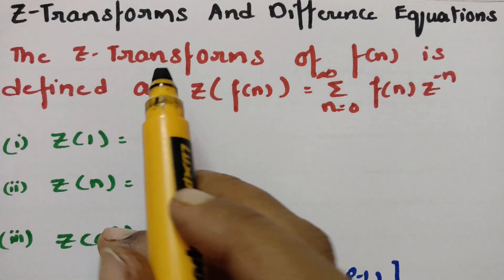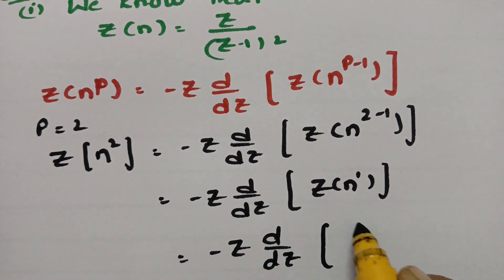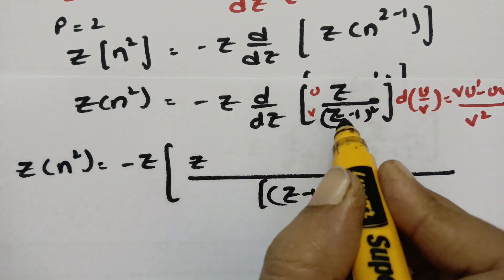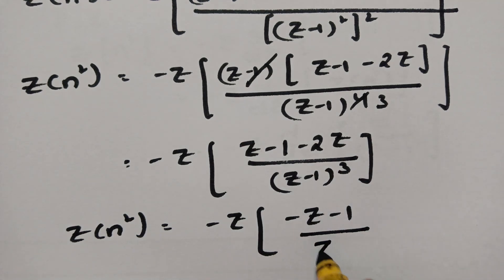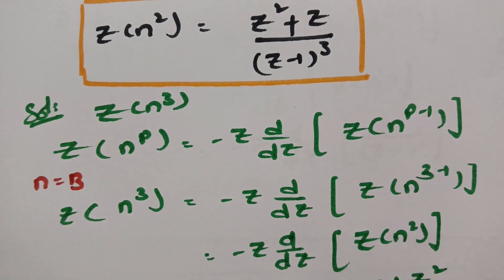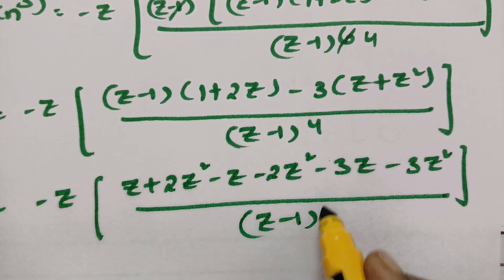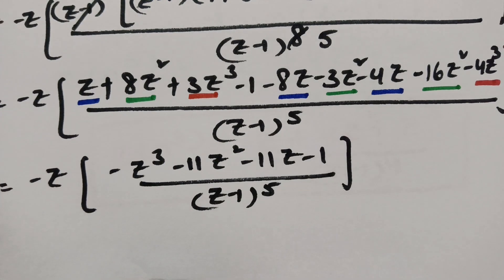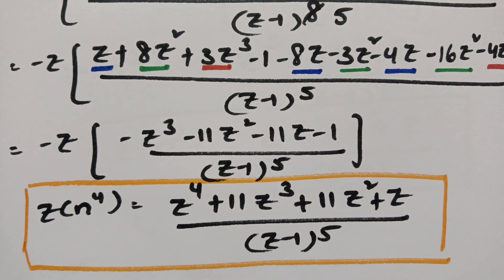Z- Transforms- Using Z -Transforms find Z(n²) Z(n³) Z(n⁴).